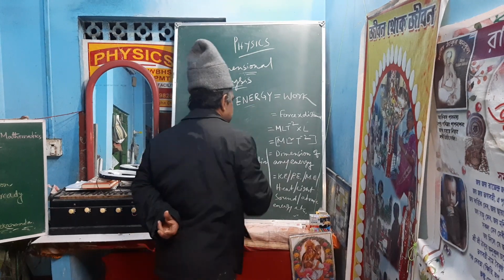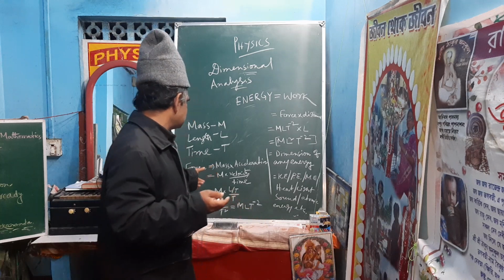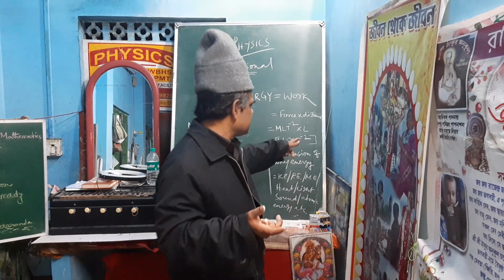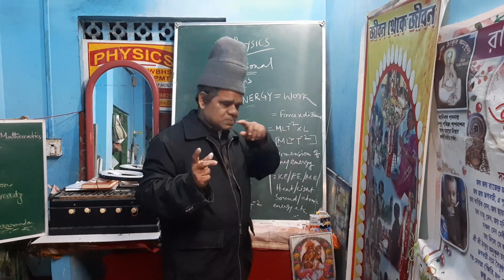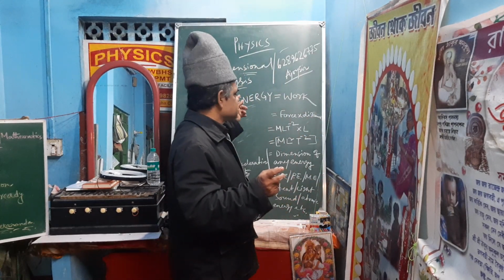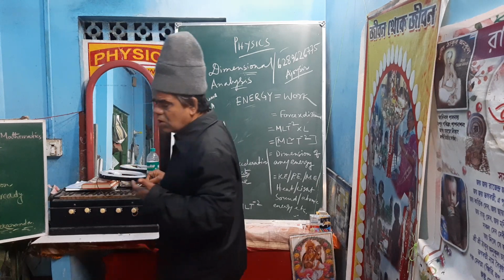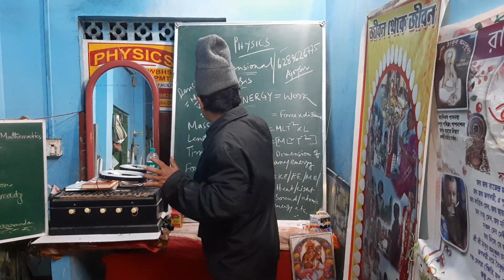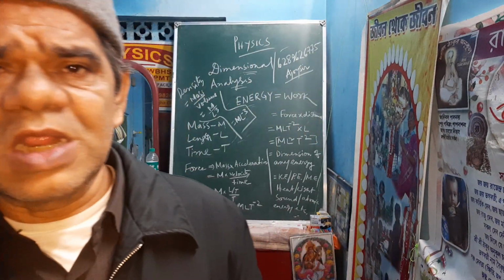Dimensional Analysis For Energy (Physics For Class11 And 12) Spoken By Ajoy Sir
Dimensional Analysis For  Energy (Physics) Spoken By Ajoy Sir